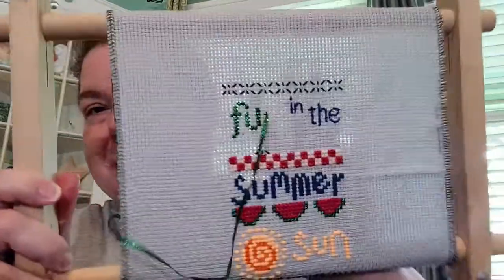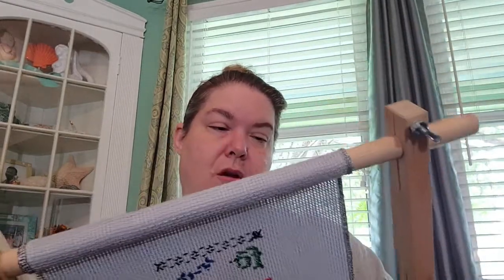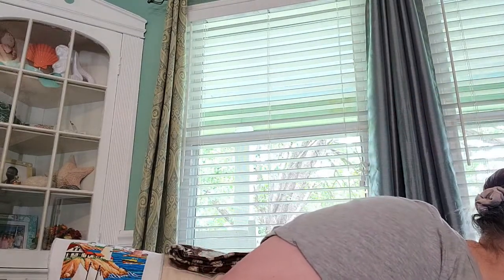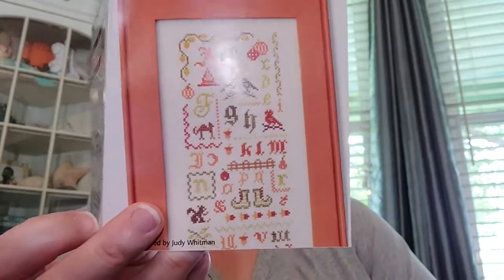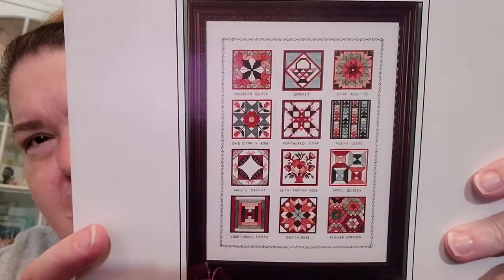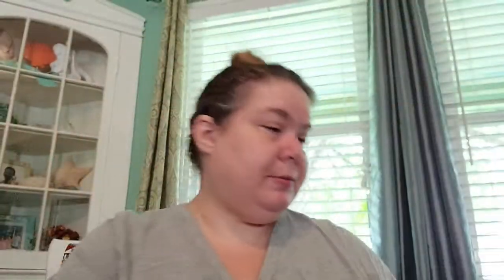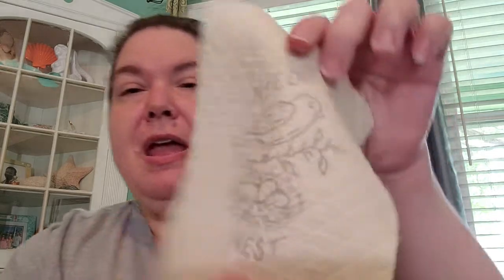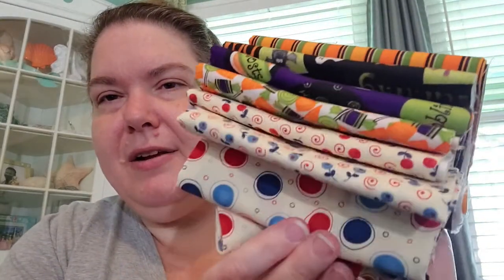Floss Tube #15 Mirabilia Progress & Almost A Finish!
Progress on my Mirabilia The South Seas Mermaid and almost finished the Erica Michaels Fun in the Summer Sun.

Thanks for hanging out with me :) Join me again next Sunday!